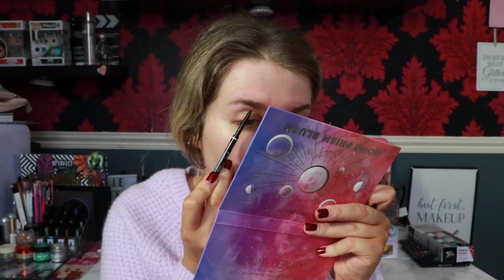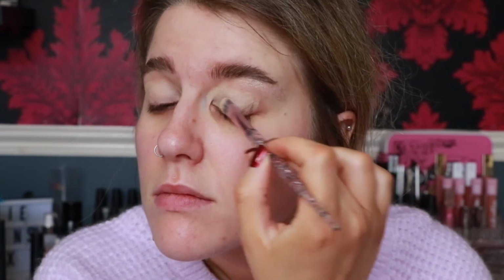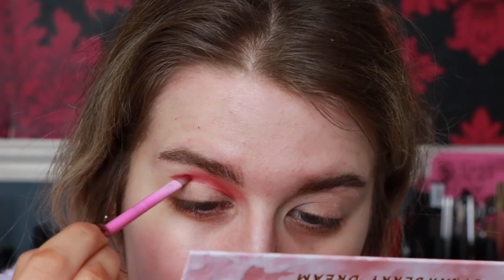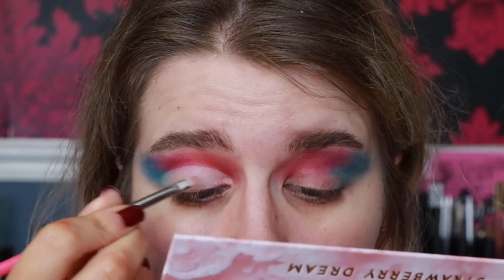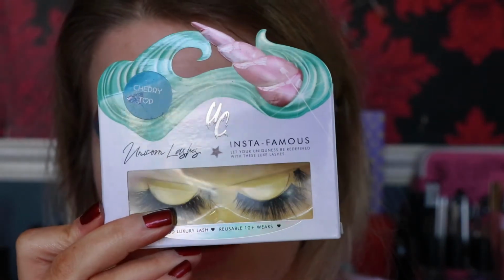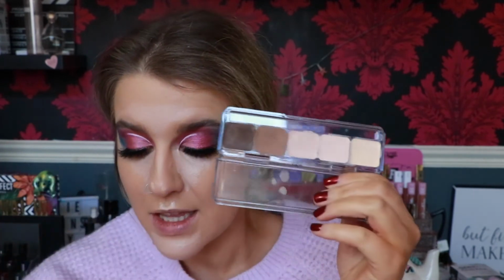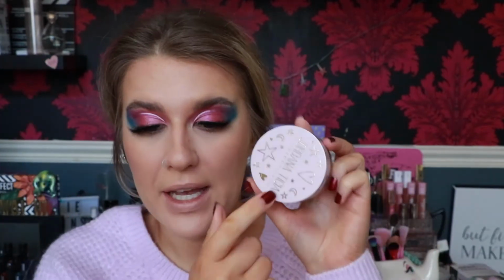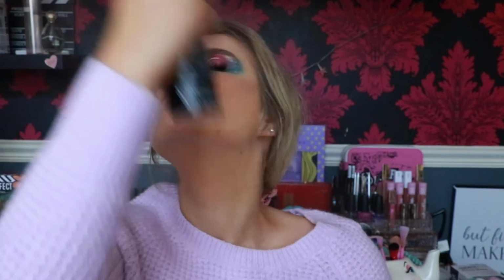Makeup Tutorial Using My 2020 Favourite Products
Helloooooooo,

Brows:
Revolution Brow Soap
Revolution Makeup Brow Tint - Taupe

Eyes:
Mac Pro Longwear Paint Pot - Soft Ochre
Unicorn Lashes - Cherry Top
Lunar Beauty Strawberry Dream Color Palette
Glisten Cosmetics Wet Liners

Face:
Nip + Fab Rose Gold Essence
Pur 4-in-1 Love Your Selfie Foundation
Revlon Photoready Candid Concealer - 010 Vanilla
Charlotte Tilbury Airbrush Flawless Finish Complexion Perfecting Micro Powder - 1 Fair
RCMA Highlighter & Contour Palette - Light
KVD Beauty Shade & Light Contour Palette
Maybelline City Bronzer - Medium Warm 250
Lunar Beauty Moon Prism Blush Palette
Jordana Ticia Face & Sparkle
Revolution Skincare Hyaluronic Hydrating Essence Spray

Lips:
Patrick Ta Monochrome Moment Precision Lip Crayon - She’s Humble
Ofra Liquid Lipstick
Revolution x Friends Lipgloss - Rachel

Nail Polish:
OPI Natural Base Coat
OPI Nail Lacquer - I'm Not Really A Waitress